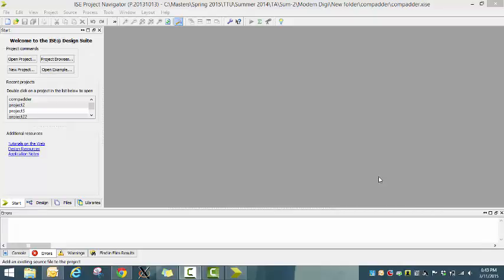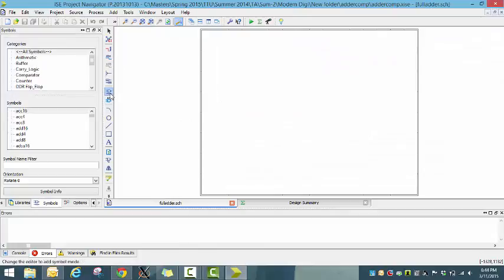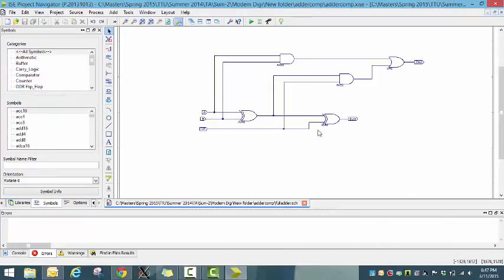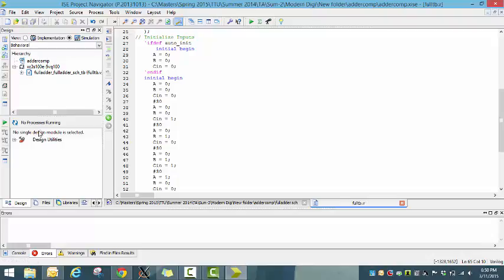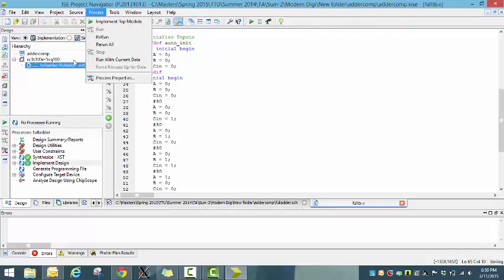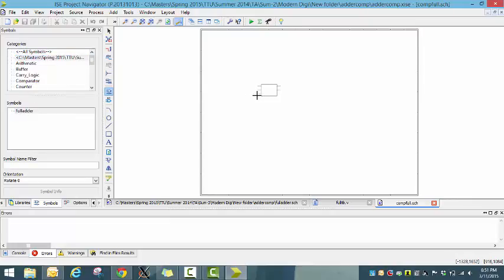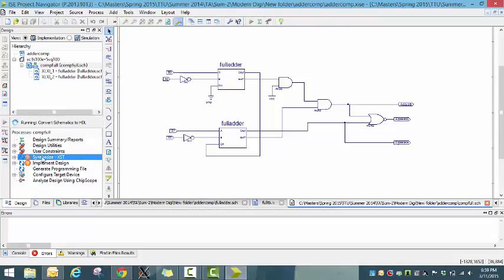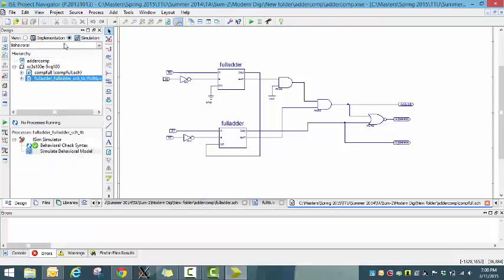CAS DOT Lab - 013 - 2 Bit Comparator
By Rishabh Chikkaballapur, Graduate Student At Texas Tech University, Summer 2015